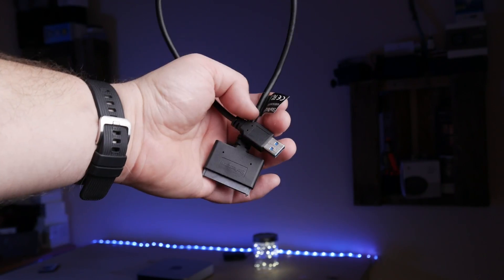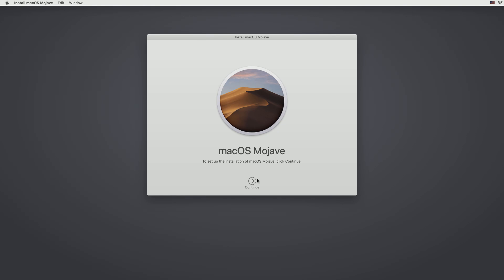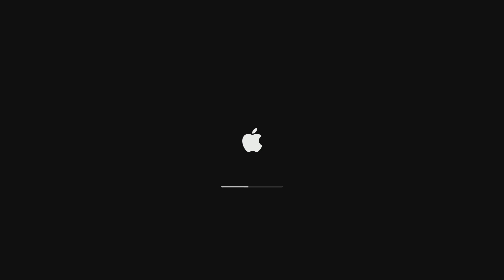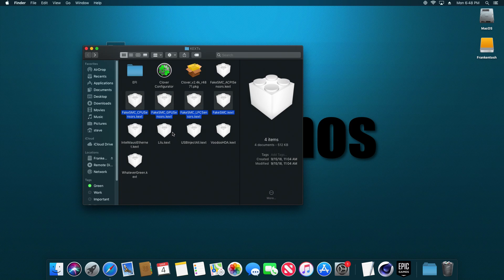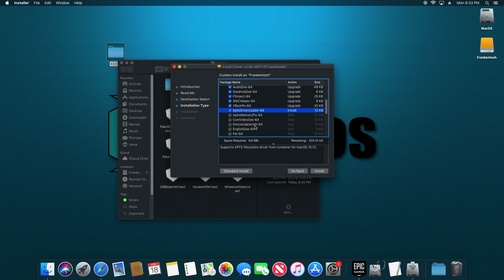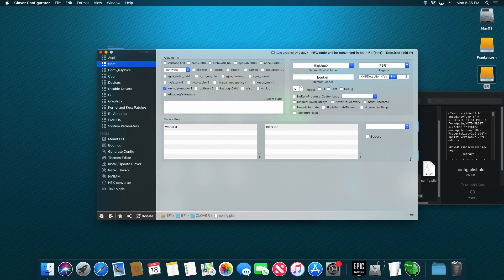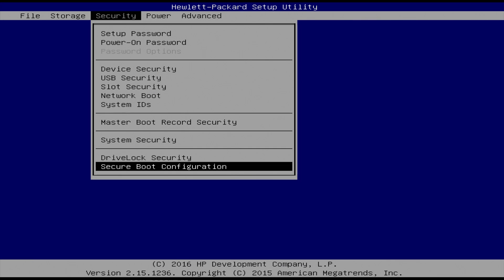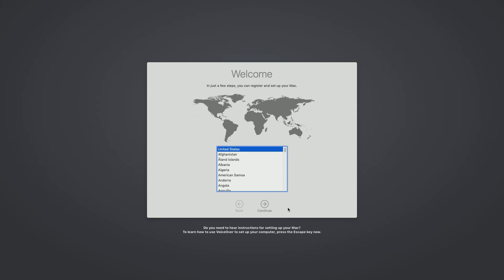Hackintosh Install Mojave Tutorial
Episode 2 of Tutorial Tuesday is 'Hackintosh Install Mojave'.
This Hackintosh Install guide walks you through steps of installing Mojave on a PC.

This will cover the software install and assumes you've done some research on specific drivers you may need for your machine.

☀ Hardware
SATA to USB 3 adapter
Corsair DDR3 RAM
Samsung 860 EVO SSD
Elitedesk 800 G1